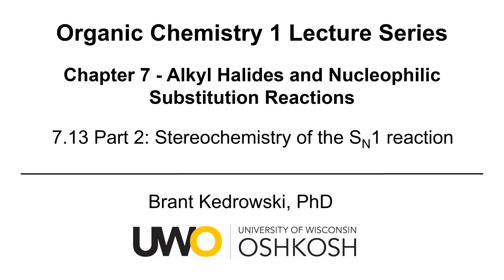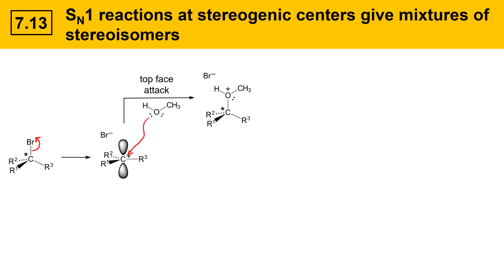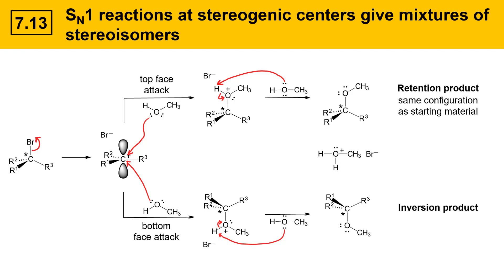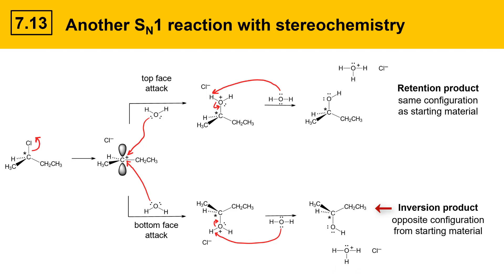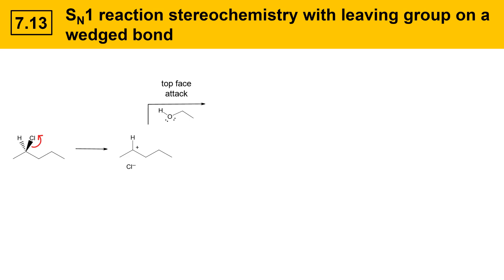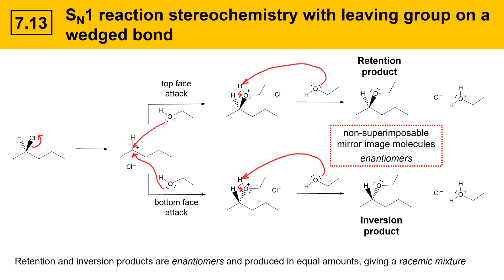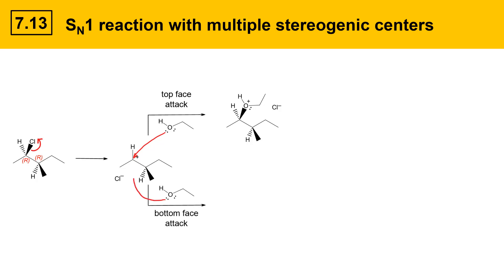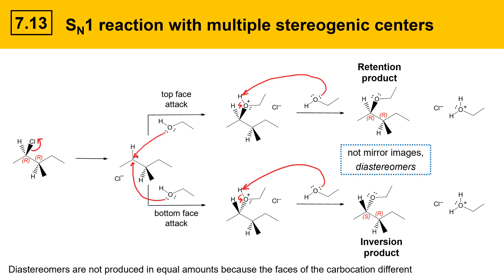7.13 Part 2: SN1 Reaction stereochemistry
This organic chemistry video discusses the stereochemistry of the SN1 reaction mechanism.  It processes mixtures of stereoisomers known as inversion and retention products.  Several example are worked that lead to racemic mixtures or a mixture of diastereomers.